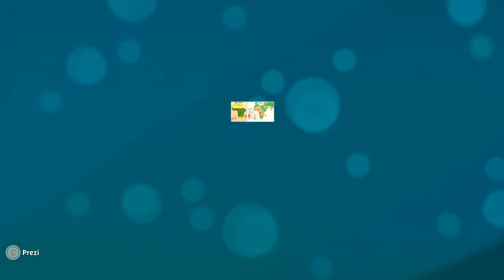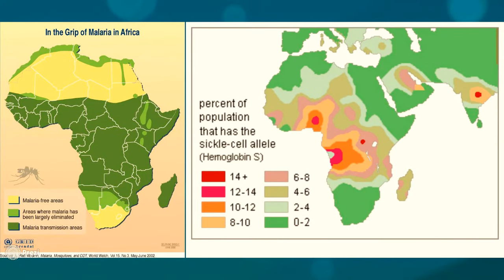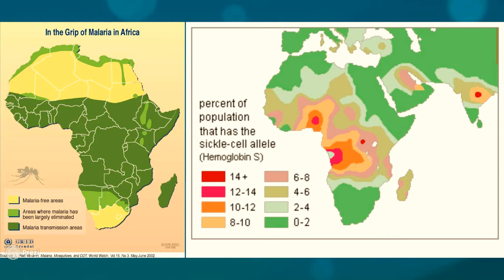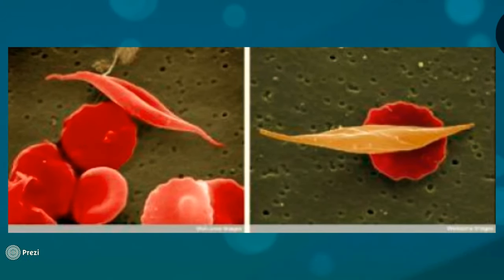Science Ambassador Scholarship 2018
*Special Note: the volume may be a little wonky on laptop speakers, it works best with headphones if you can't hear it*
Thank you so much to Cards Against Humanity for looking at my video.